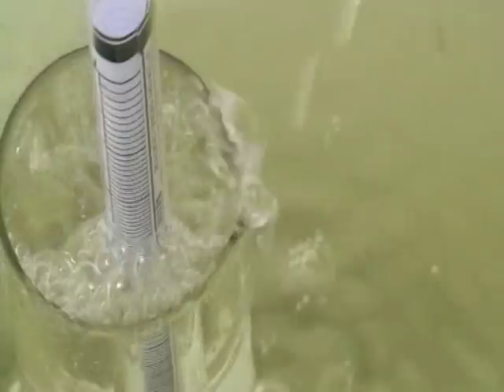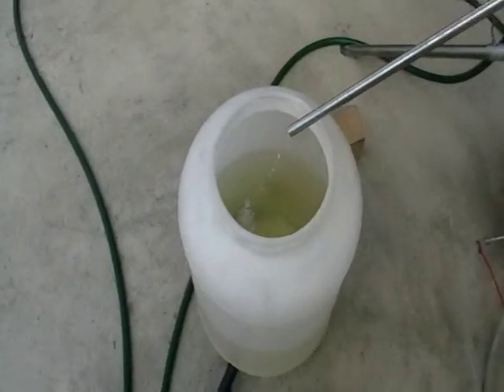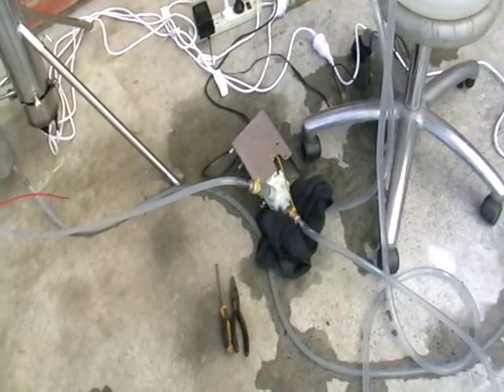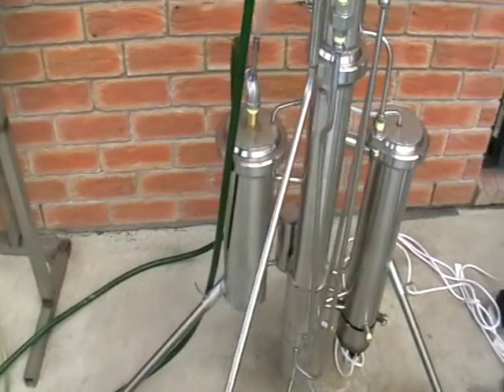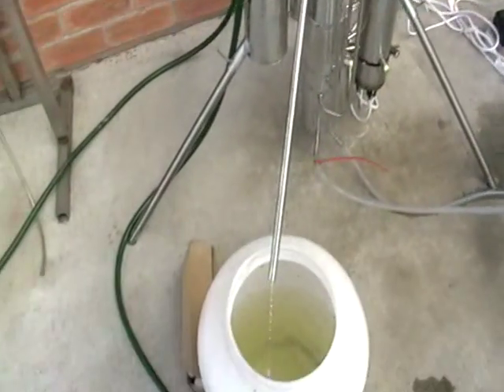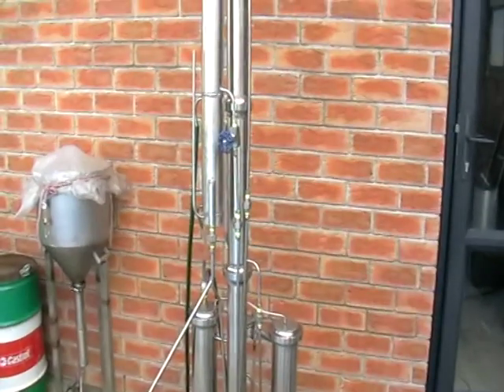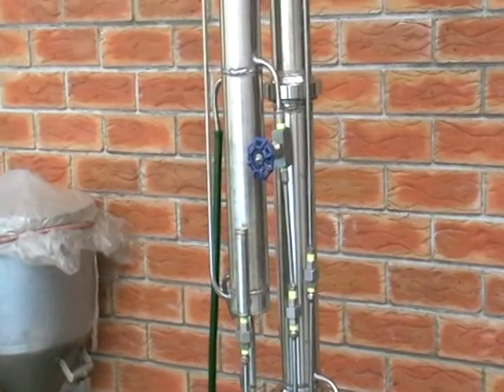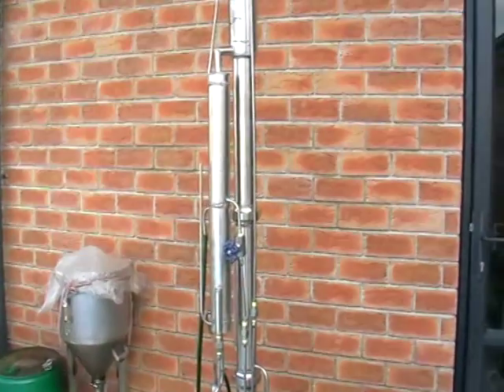Moonshine alcohol still 6kw test run 2 of 2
Just a test distillation with a new 6kw continuous stripping still. This continuous moonshine distillation column will process 1000l of sugar wash within 20 hours non stop and will produce 12l of 50% moonshine per hour.